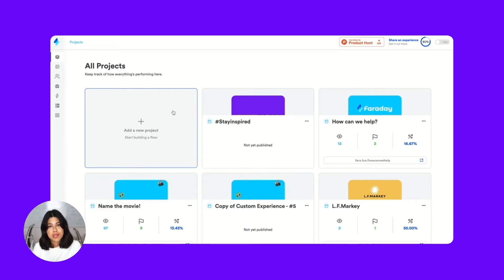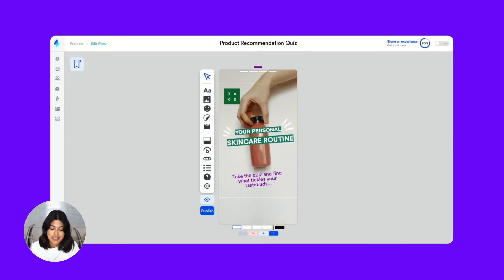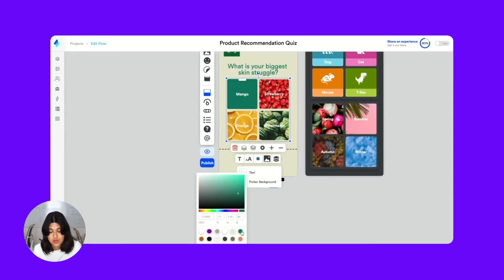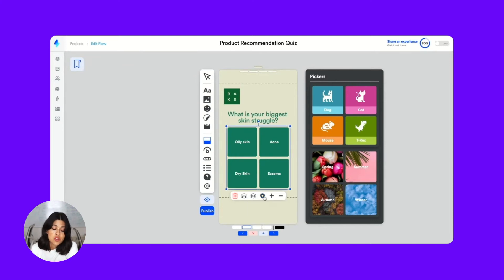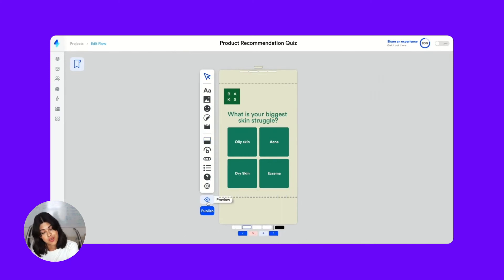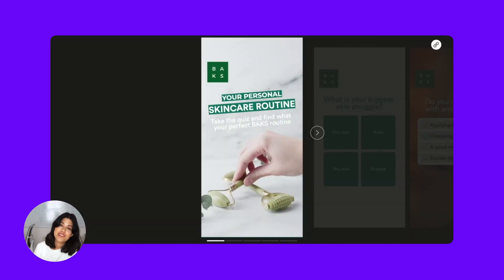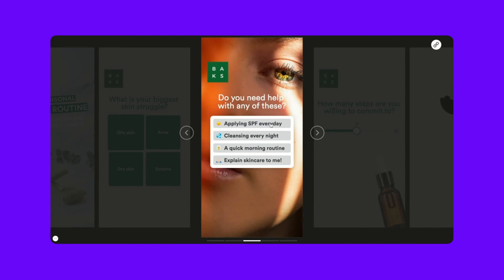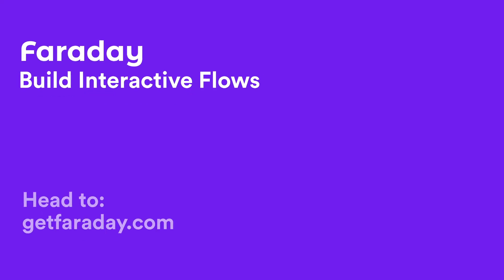How To Design | Product Recommendation Quiz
With Faraday, you can design a Product Recommendation Quiz with your own brand assets. No code or design skills needed!

Convert one of our templates into a Product Quiz of your own with your brand assets in just a couple of minutes.

Follow us📱 @getfaraday